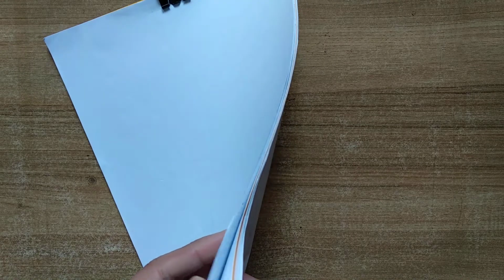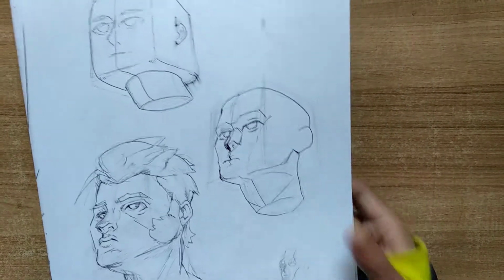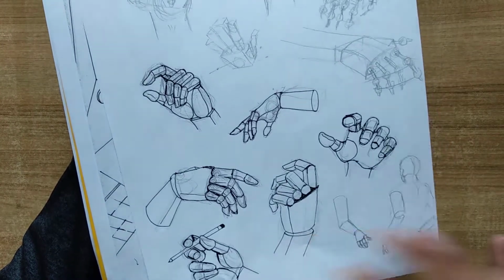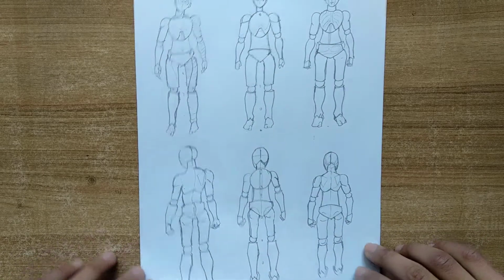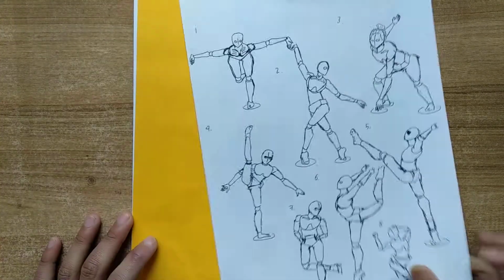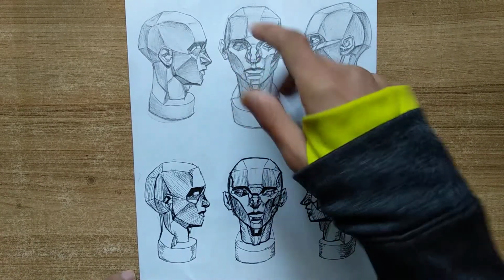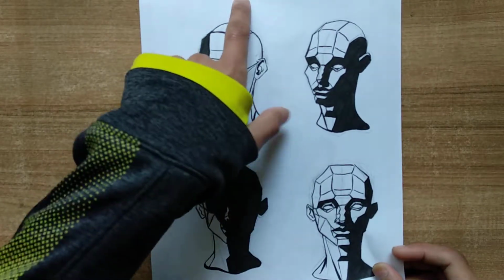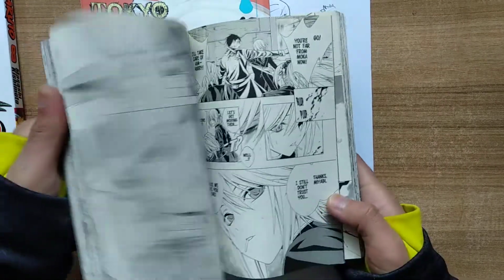MY DRAWING PRACTICE SHEET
today, I will be showcasing my sketches I did for the 2 week drawing practice session.